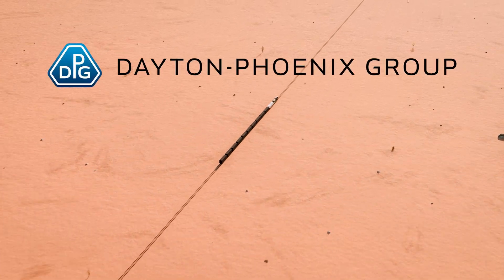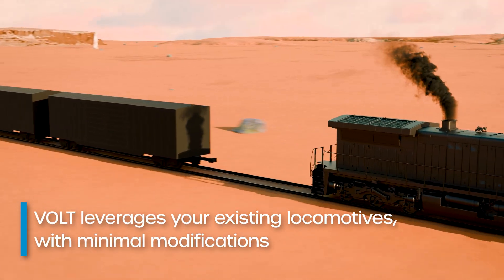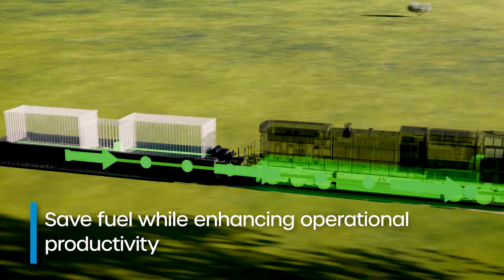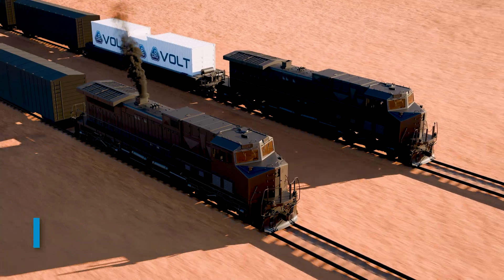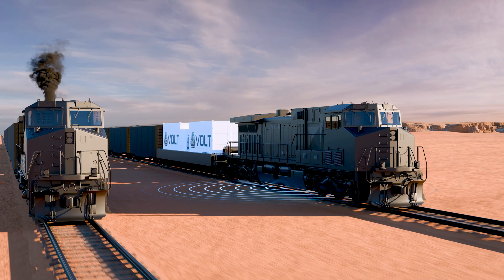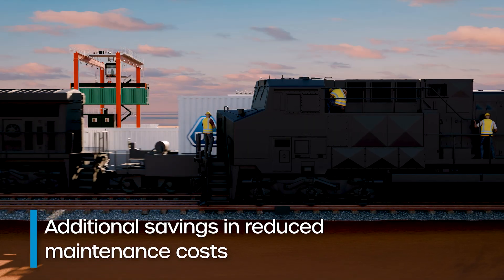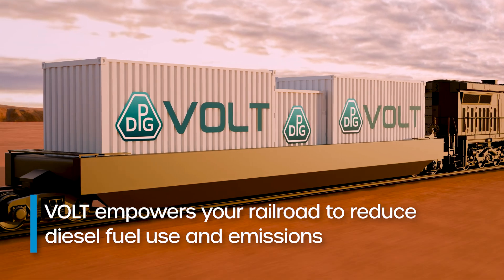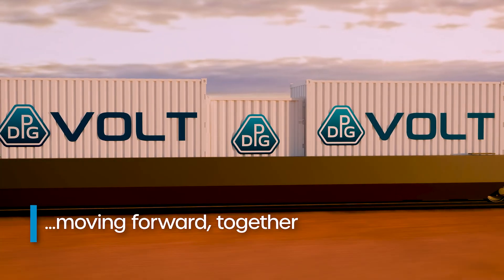⚡ VOLT, by DPG - Portable Battery-Electric Energy for Operation of Existing Locomotives ⚡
⚡𝐕𝐎𝐋𝐓: 𝐏𝐨𝐰𝐞𝐫𝐢𝐧𝐠 𝐭𝐡𝐞 𝐍𝐞𝐱𝐭 𝐂𝐡𝐚𝐩𝐭𝐞𝐫 𝐨𝐟 𝐘𝐨𝐮𝐫 𝐄𝐱𝐢𝐬𝐭𝐢𝐧𝐠 𝐋𝐨𝐜𝐨𝐦𝐨𝐭𝐢𝐯𝐞 𝐅𝐥𝐞𝐞𝐭⚡

At Dayton-Phoenix Group, we’re leading the charge in sustainable rail solutions with VOLT: a 𝐧𝐞𝐱𝐭-𝐠𝐞𝐧𝐞𝐫𝐚𝐭𝐢𝐨𝐧 𝐛𝐚𝐭𝐭𝐞𝐫𝐲-𝐞𝐥𝐞𝐜𝐭𝐫𝐢𝐜 𝐥𝐨𝐜𝐨𝐦𝐨𝐭𝐢𝐯𝐞 𝐬𝐨𝐥𝐮𝐭𝐢𝐨𝐧 focused on reducing fuel consumption, cutting emissions, and 𝐠𝐢𝐯𝐢𝐧𝐠 𝐲𝐨𝐮𝐫 𝐞𝐱𝐢𝐬𝐭𝐢𝐧𝐠 𝐥𝐨𝐜𝐨𝐦𝐨𝐭𝐢𝐯𝐞𝐬 𝐚 𝐟𝐥𝐞𝐱𝐢𝐛𝐥𝐞 𝐧𝐞𝐰 𝐥𝐞𝐚𝐬𝐞 𝐨𝐧 𝐥𝐢𝐟𝐞.

Railroads worldwide are facing increasing pressure to reduce emissions, cut fuel costs, and improve operational efficiency. VOLT is the solution. This powerful option for electric, hybrid, or standard diesel operation of your existing locomotives is engineered for optimal energy management, offering a cleaner, more cost-effective alternative to standalone diesel-powered operations.

Designed around the real-world needs of freight railroads, VOLT combines battery-electric innovation with drop-in simplicity and scalable performance.

Imagine a cost-effective path to decarbonization that:
✅ Enables 𝐛𝐚𝐭𝐭𝐞𝐫𝐲-𝐞𝐥𝐞𝐜𝐭𝐫𝐢𝐜, 𝐡𝐲𝐛𝐫𝐢𝐝, 𝐨𝐫 𝐬𝐭𝐚𝐧𝐝𝐚𝐥𝐨𝐧𝐞 𝐝𝐢𝐞𝐬𝐞𝐥-𝐞𝐥𝐞𝐜𝐭𝐫𝐢𝐜 𝐨𝐩𝐞𝐫𝐚𝐭𝐢𝐨𝐧, seamlessly
✅ Delivers 𝐦𝐞𝐚𝐬𝐮𝐫𝐚𝐛𝐥𝐞 𝐟𝐮𝐞𝐥 𝐬𝐚𝐯𝐢𝐧𝐠𝐬 and real ROI
✅ Integrates into your current locomotive platforms with 𝐦𝐢𝐧𝐢𝐦𝐚𝐥 𝐦𝐨𝐝𝐢𝐟𝐢𝐜𝐚𝐭𝐢𝐨𝐧

The transition to portable battery-electric operation of your existing locomotives is happening now, and Dayton-Phoenix Group is at the forefront. With VOLT, you’re not just upgrading your fleet… you’re investing in the future of rail.

Let’s talk about how VOLT can help you achieve your sustainability and efficiency goals while saving money and boosting operational efficiency.